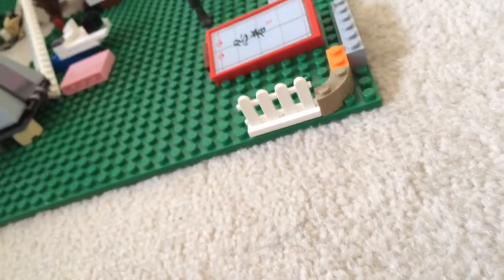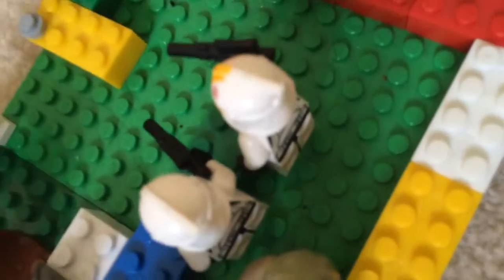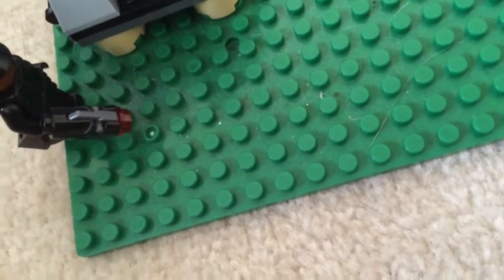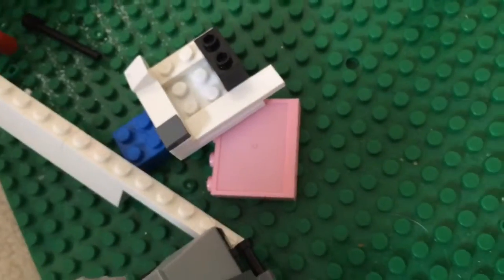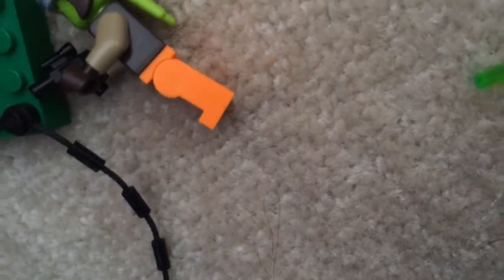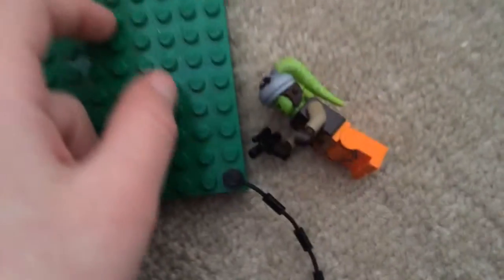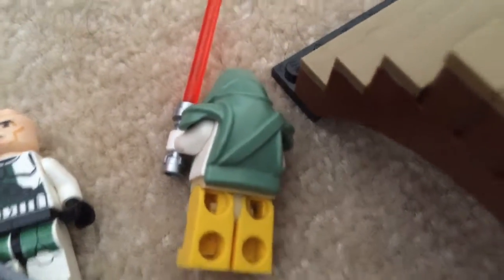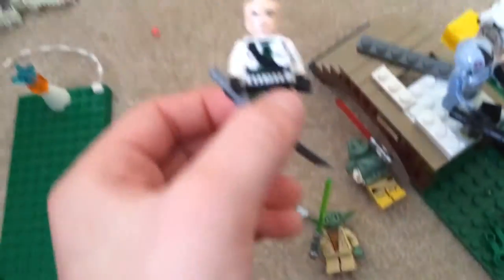Clones alone Fnaly